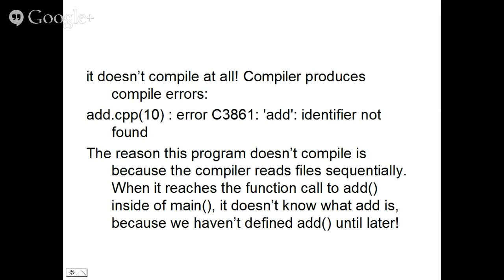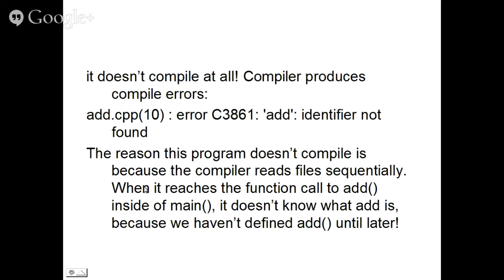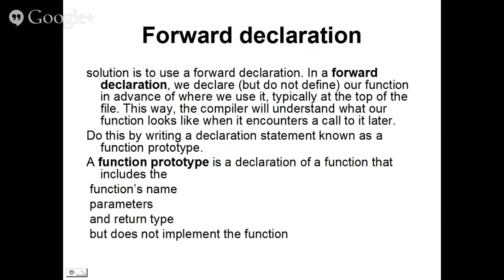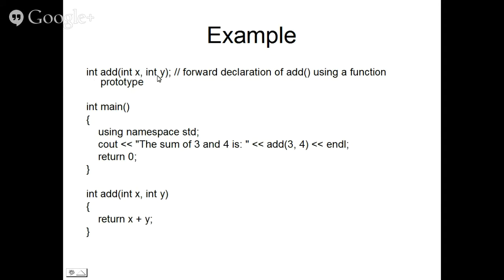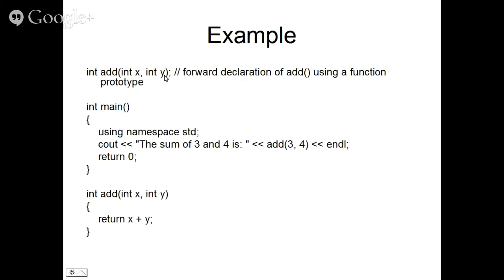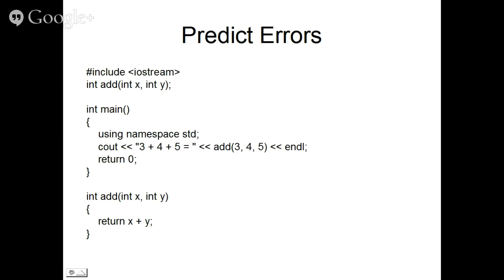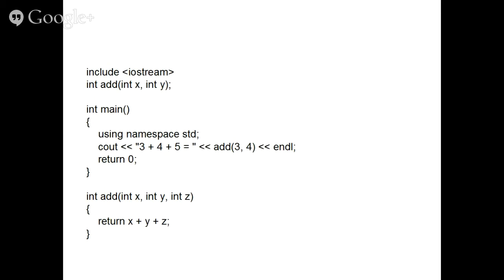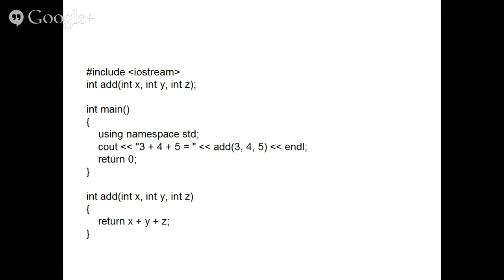Forward Declaration of Functions in C++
This session is about forward declaring functions in C++